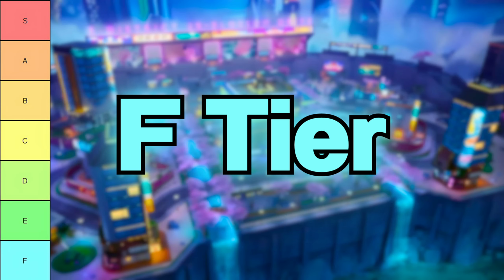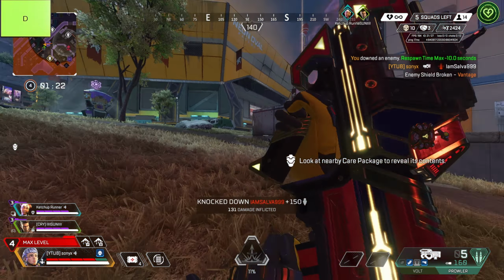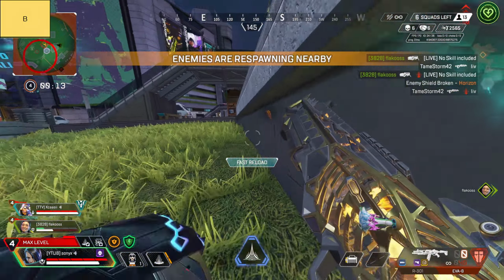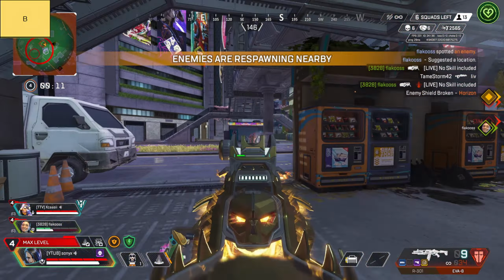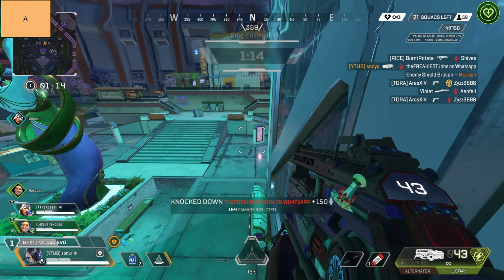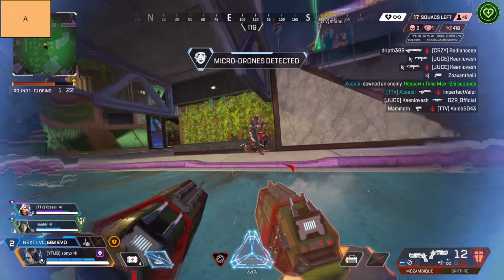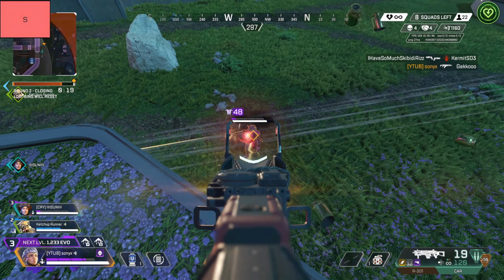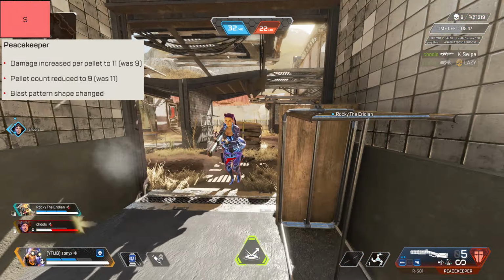RANKING The BEST WEAPONS in Apex Legends Season 22! (Tier List)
Apex Legends Season 22: Ultimate Weapon Tier List!

In this video, I’m breaking down the *Apex Legends Season 22 Weapon Tier List*! From the top-tier meta guns to the weapons you might want to avoid, this guide covers everything you need to know about which weapons dominate this season. Whether you're looking for the best loadouts or trying to stay ahead of the competition, this tier list will give you the edge you need.

Timestamps:
0:00 - F Tier
0:32 - E Tier
2:00 - D Tier
3:36 - C Tier
6:29 - B Tier
10:26 - A Tier
16:02 - S Tier